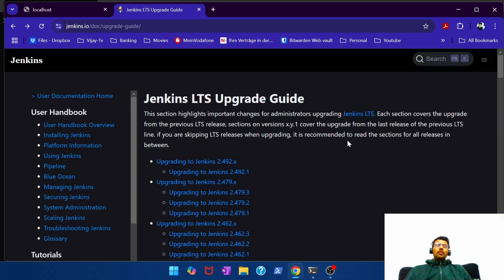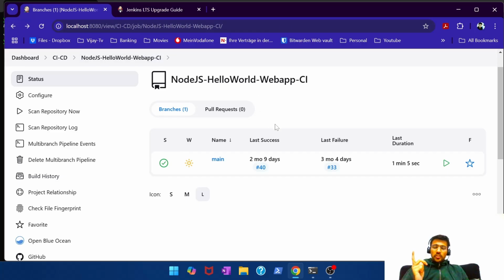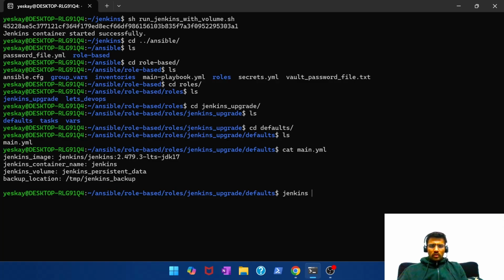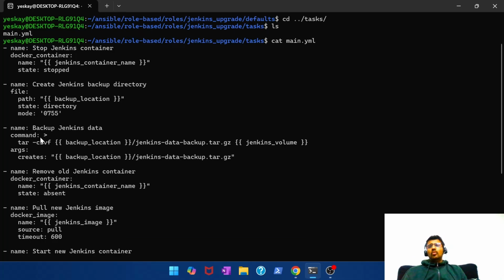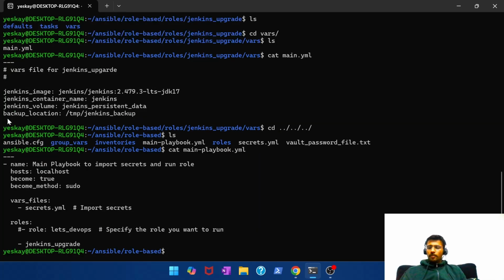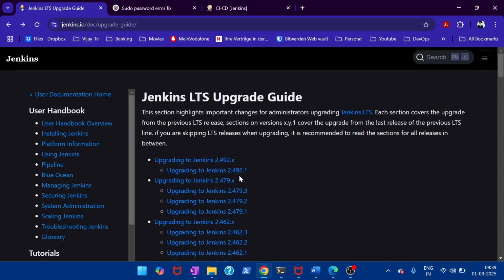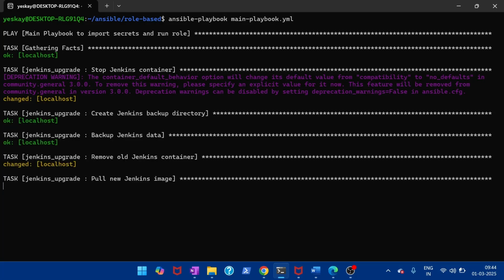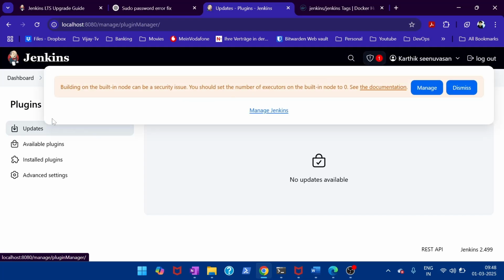Upgrade Jenkins Like a Pro with Ansible | Ansible Automation Series | EP - 03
Upgrade Jenkins Like a Pro with Ansible! 🚀

Want to upgrade Jenkins effortlessly? In this tutorial, I'll show you how to automate the entire Jenkins upgrade process using Ansible. No manual work, no downtime—just smooth automation!

🔹 Step-by-step guide to upgrading Jenkins
🔹 Automating backups & service restarts
🔹 Best practices for a hassle-free upgrade

Watch now and take your DevOps automation to the next level! 💻⚡